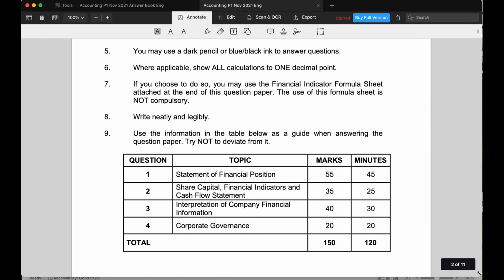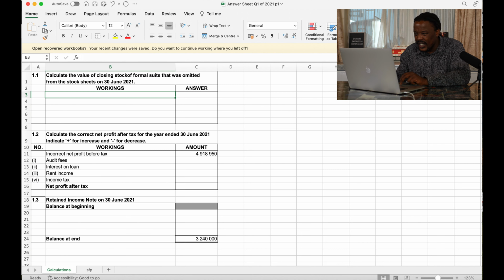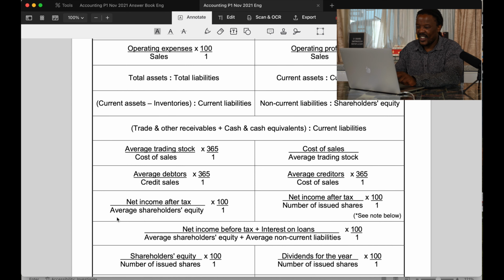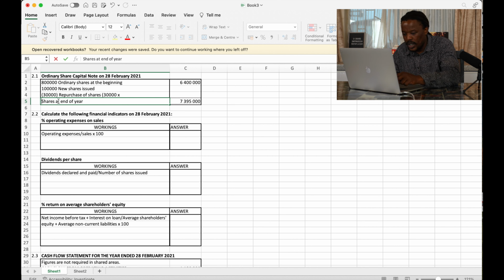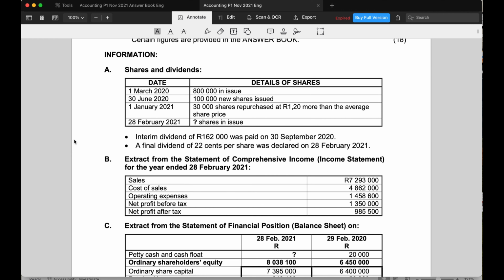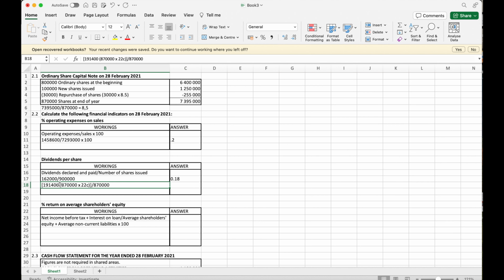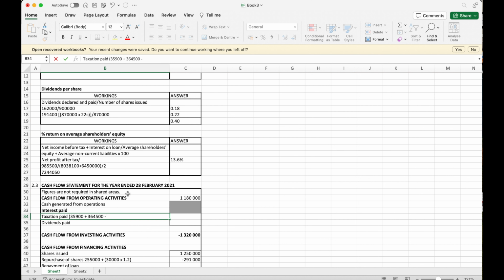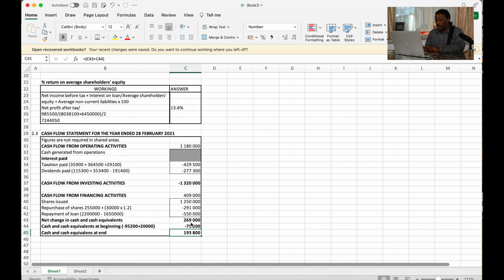Grade 12 Accounting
Grade 12 On-line Facilitation of Past Examination Papers.